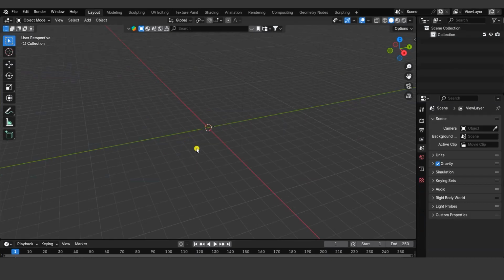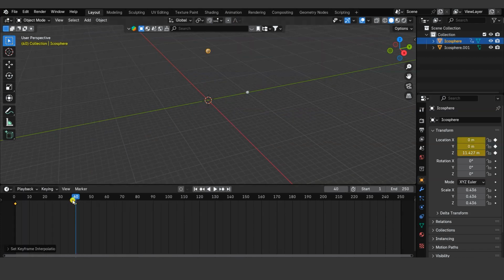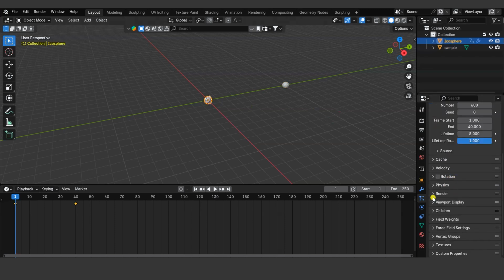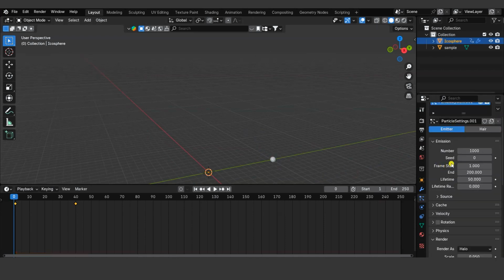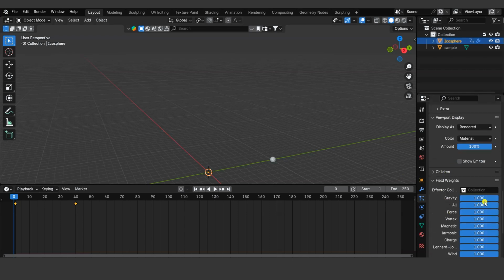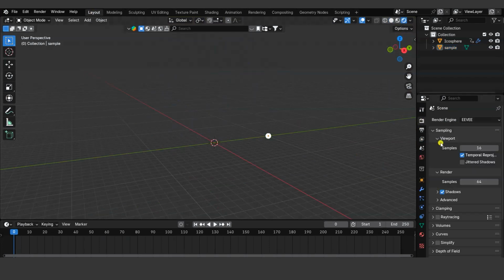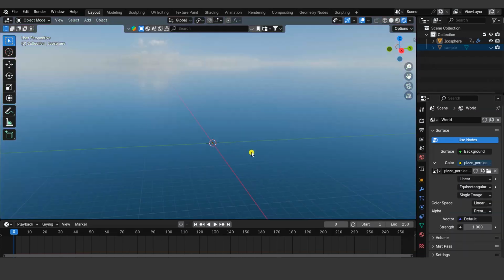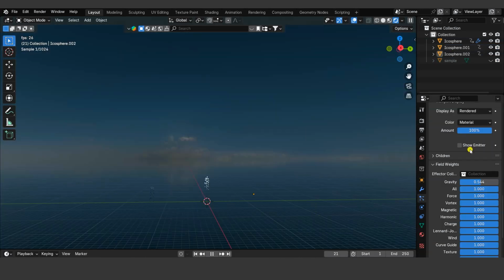How to make a Fire work in Blender / easy and fast way / Blender tutorial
in this video you will learn how to create fireworks in blender.